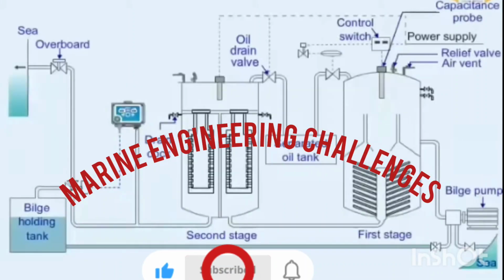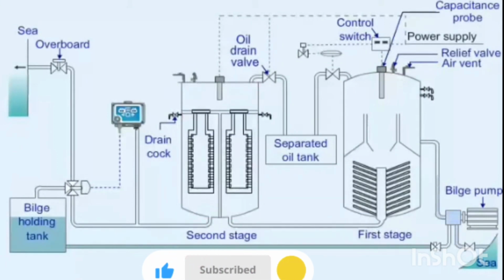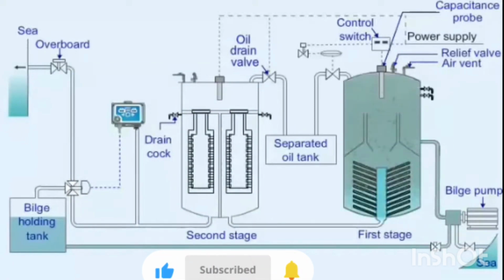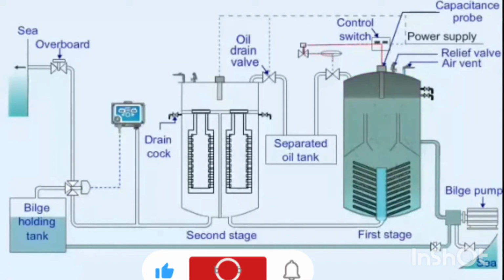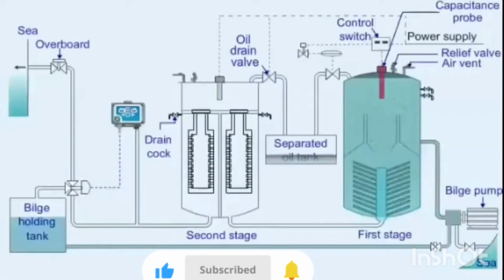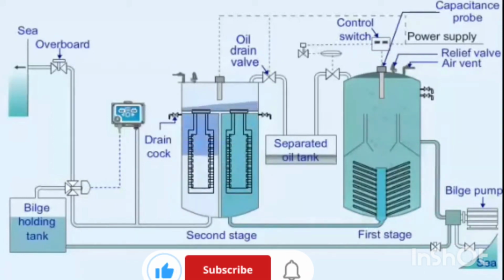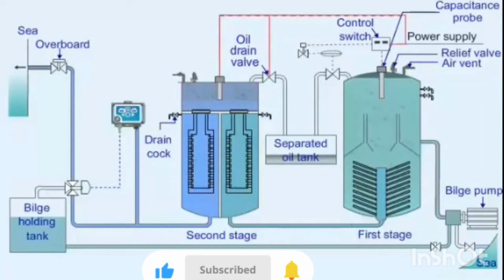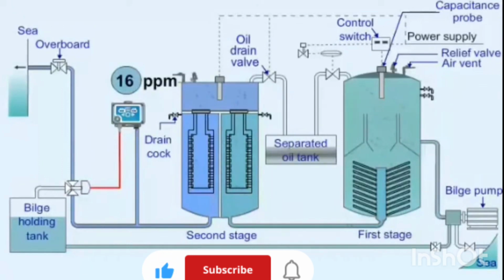Oily Water Separator(OWS) System Explanation